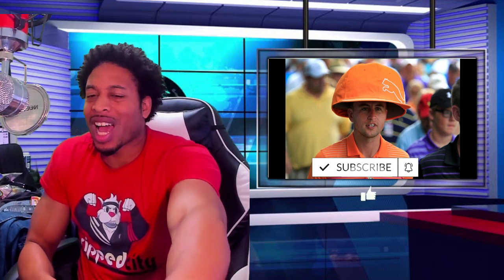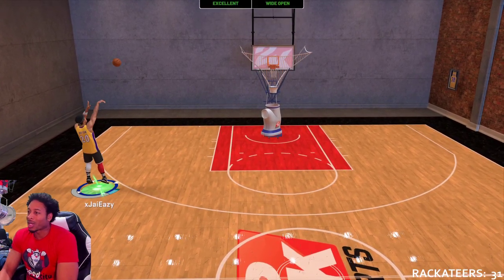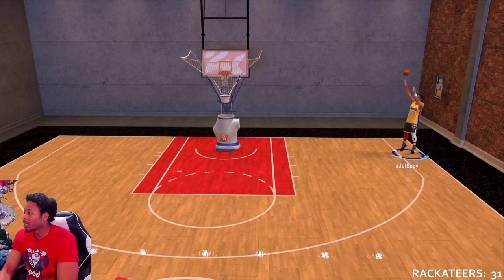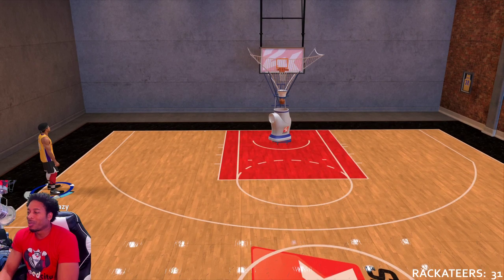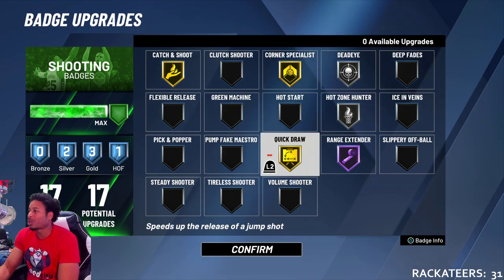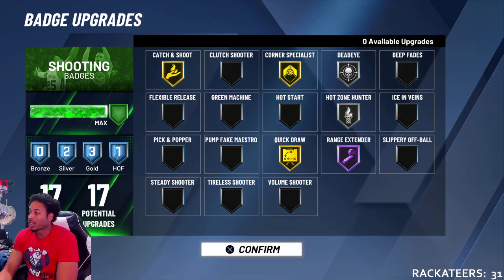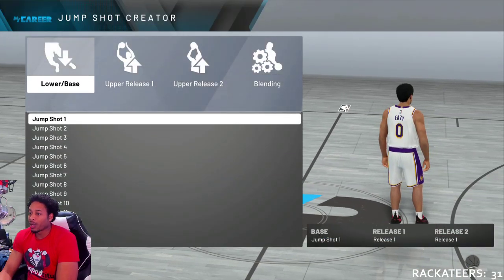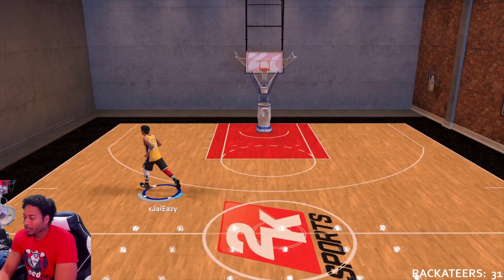BEST JUMPSHOT IN NBA 2K20 FOR CENTERS AND PLAYERS WITH LOW 3 POINT RATINGS AND LOCKDOWNS